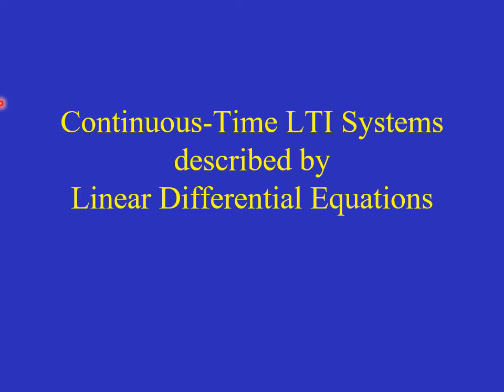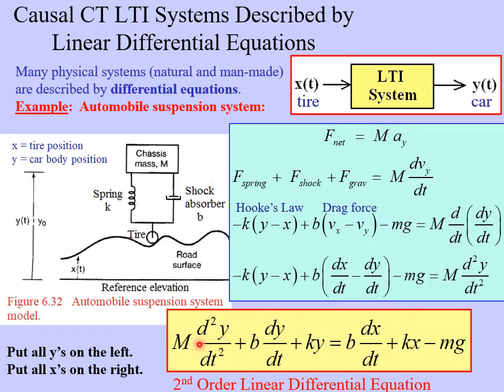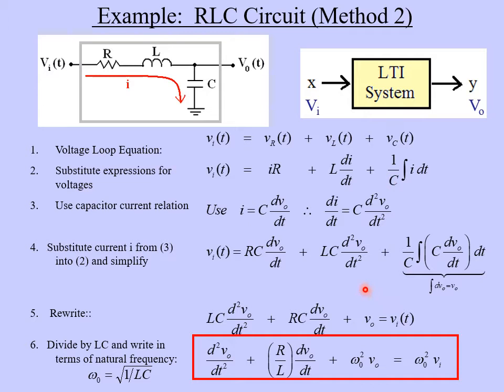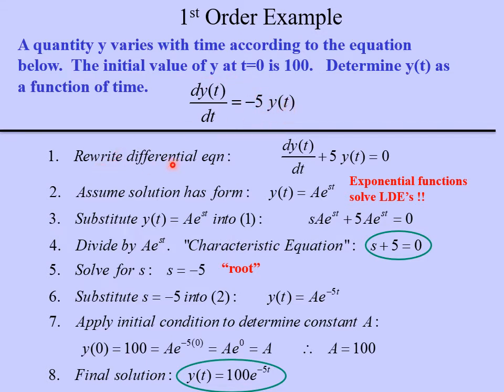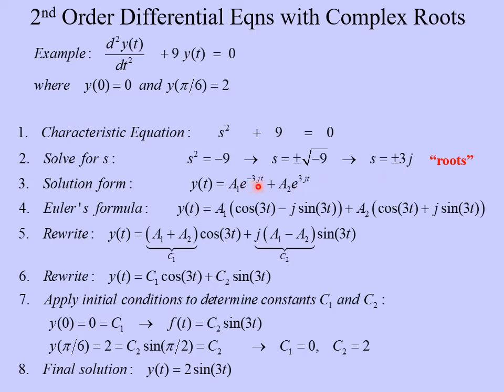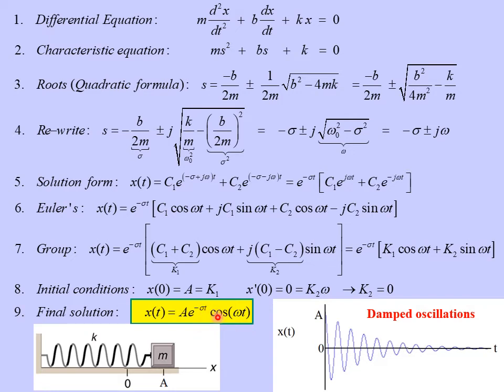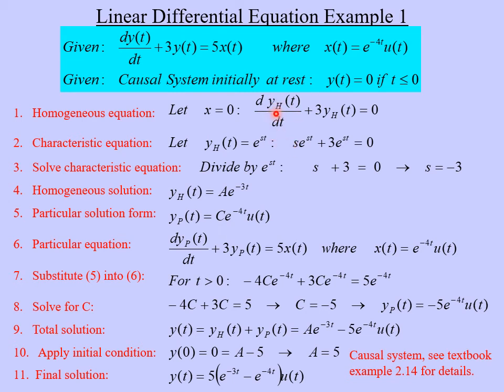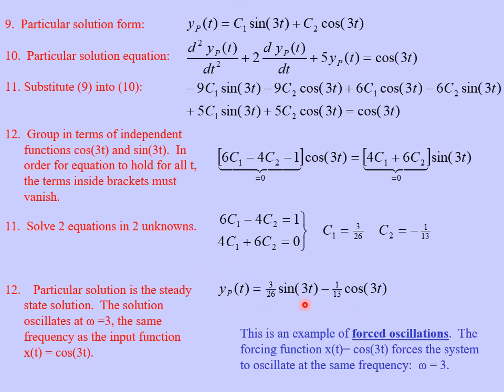Chapter 02 Part 4: Continuous Time LTI Systems and Linear Differential Equations.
This video is a brief introduction to linear differential equations as applied to LTI systems.  Several examples are shown on how to set up and solve these equations.